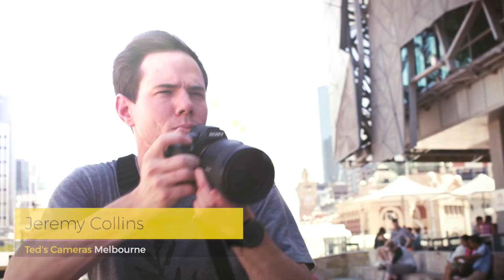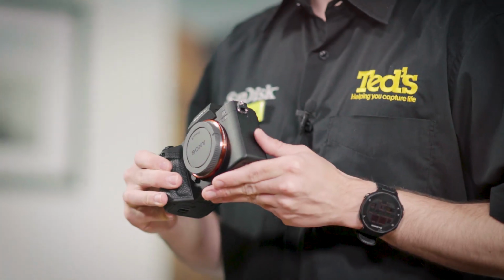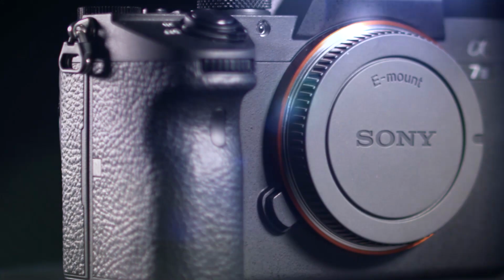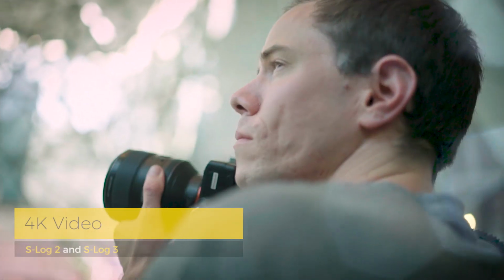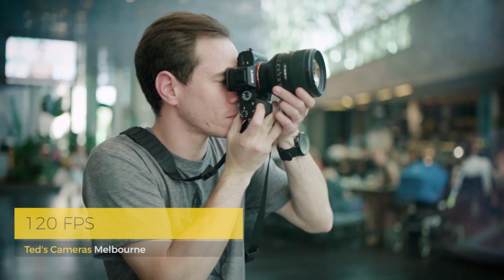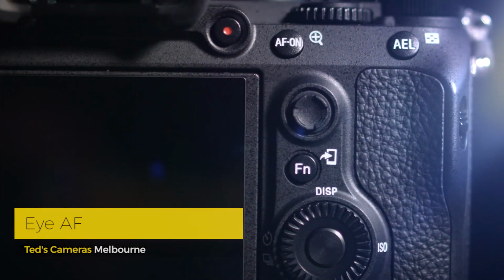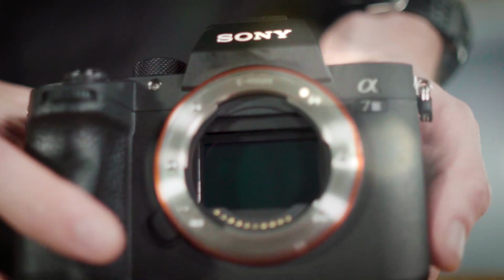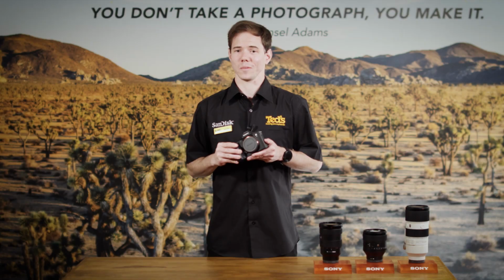Ted's Sony A7 III Hands On Review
Join us as we explore the features and functionality of Sony's latest camera, the A7III

Just when you think things couldn’t get much better, Sony brings you the wonderful new A7 Mark III. Featuring an updated back-illuminated Exmor R CMOS Sensor with a resolution of 24.2MP, this new Mirrorless model boasts improvements to speed and low-light performance, which is evident throughout the versatile 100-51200 ISO range. A larger battery is included so you can enjoy this high-performance for a longer period between charges, while 10 frames per second continuous shooting and a Fast Hybrid AF system assure there will be plenty of successful images for you to inspect at the editing stages.